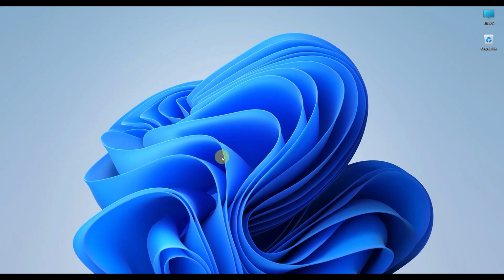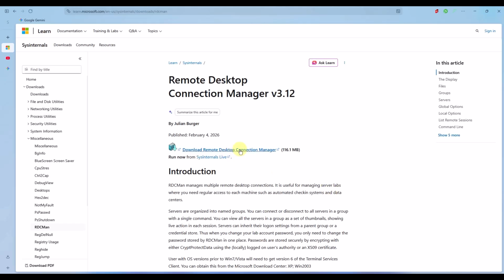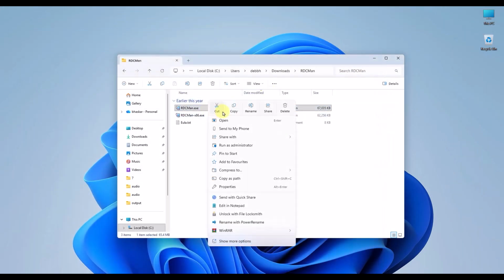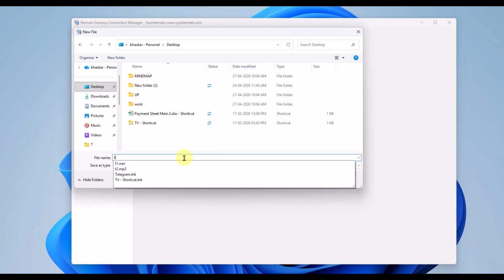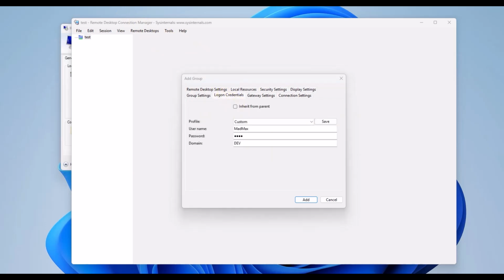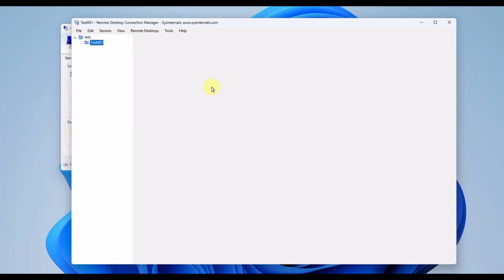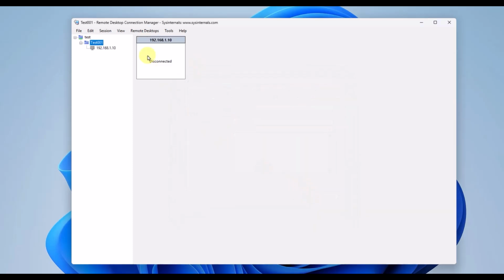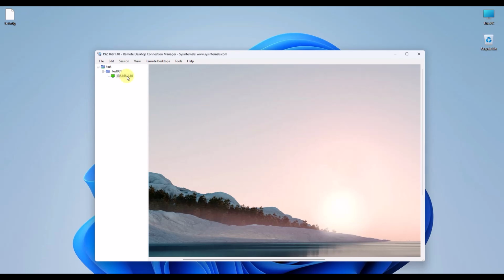How to Use Microsoft RDCMan (Manage Multiple Remote Desktops)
In this Delft Stack tutorial, we'll show you exactly how to set up and use Microsoft Sysinternals Remote Desktop Connection Manager (RDCMan). If you are an IT administrator or a power user who needs to manage multiple remote computers at once, the native Windows RDP client can quickly become unorganized. We will walk you through downloading the Sysinternals suite, creating custom server groups, and configuring automated logon credentials for a seamless tabbed remote desktop experience!

🔹 What You'll Learn in This Video:

✅ Download RDCMan: How to find and download the official standalone tool from the Microsoft Sysinternals documentation.
✅ Create Configuration Files: How to create and save .rdg files to store your entire remote network infrastructure.
✅ Group Management: How to organize your connections into groups (like "Home Lab" or "Office") for easier navigation.
✅ Automated Logon: How to configure shared credentials for an entire group so you never have to type your password twice.
✅ Tabbed Remote Viewing: How to use the manager interface to switch between active remote sessions instantly.

📌 Timestamps

⏱ 00:00 - Introduction to RDCMan vs Standard RDP
⏱ 00:32 - Downloading RDCMan from Microsoft Sysinternals
⏱ 00:56 - Creating Your First .rdg Configuration File
⏱ 01:13 - Setting Up Groups and Automatic Logon Credentials
⏱ 01:31 - Adding Remote Servers to Your Manager
⏱ 01:48 - Connecting and Using the Tabbed View
⏱ 02:01 - Summary and Conclusion

Managing ten different remote servers by opening ten separate Remote Desktop windows is a nightmare for productivity. RDCMan allows you to consolidate all of those sessions into a single, lightweight application. Since it's a standalone Sysinternals tool, it requires no installation and won't bloat your system, making it the gold standard for IT professionals needing a native, high-performance management console.